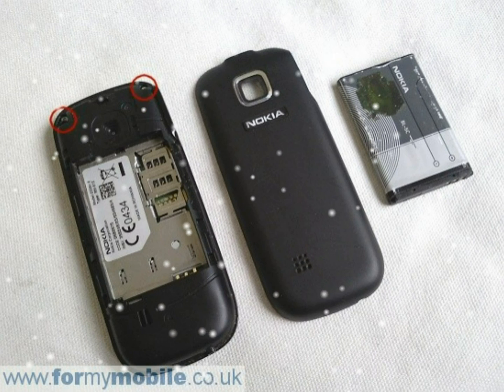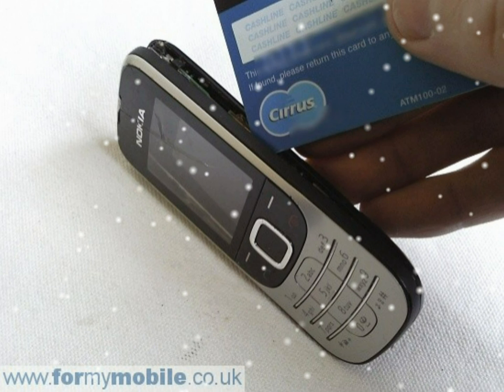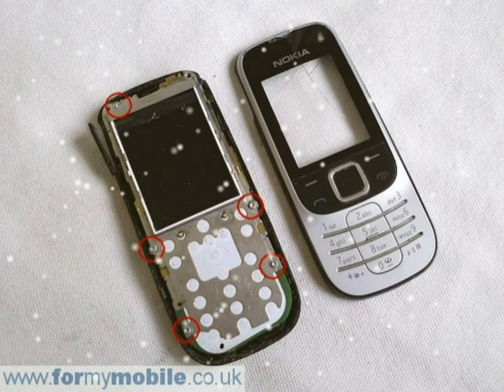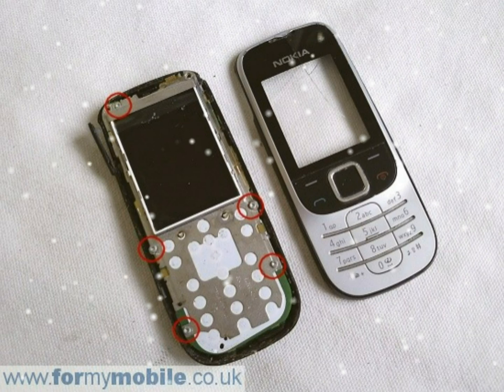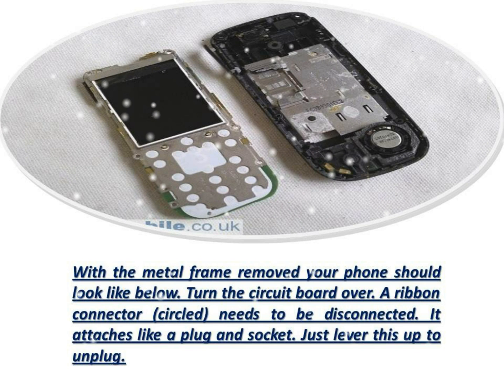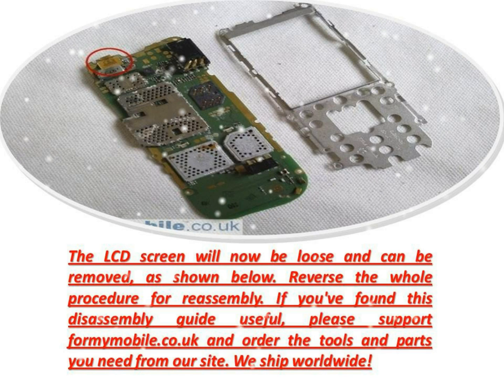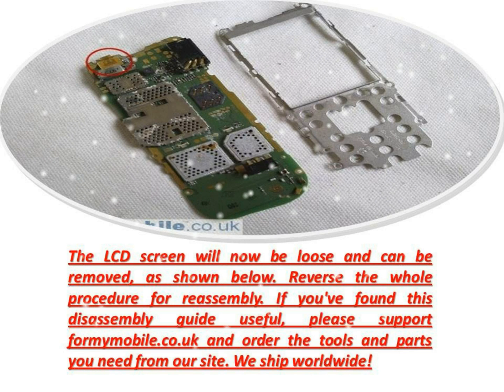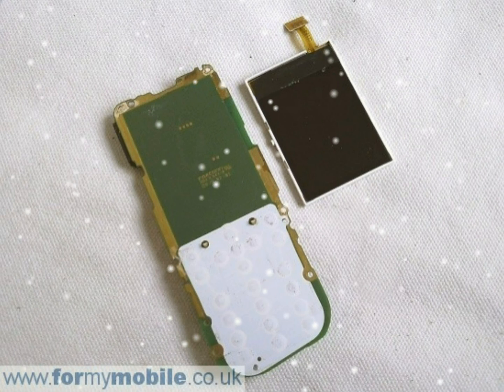How To Nokia 2330 Classic Disassembly Screen Replacement And Repair Review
How To Nokia 2330 Classic Disassembly Screen Replacement And Repair Review  Your back cover, remove the battery and SIM. Two screws circled below, need to be removed. Nokia 2330 Classic disassembly stage 1 to the right side of the cover to release it from the rest of the phone as a credit card to run. Nokia 2330 Classic disassembly stage 2 With the front cover removed your phone should look like below. Over the next five to remove the screws, circled below. Goes back to exactly the right place so that the screw on the upper left to make the rounds, is different from the other four. Nokia 2330 Classic disassembly stage 3, you should be able to lift the housing away from the main part of the phone. You now need to release the metal frame. It is necessary to pry you away from the frame to release the clips around the edge of the circuit board. Nokia 2330 Classic disassembly stage 4 should appear under your phone with the metal frame removed. Turn on the circuit board. A ribbon connector (circled) to disconnect. It attaches like a plug and socket. Just unplug the lever up. Nokia 2330 Classic disassembly stage 5 LCD screen is now on the loose, and as shown below, can be removed. Reverse the procedure for reassembly. This is useful if you isolate the guide, formymobile.co.uk the support and the tools and parts you need from our site please order. We shipped all over the world